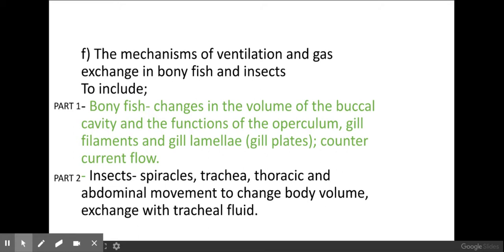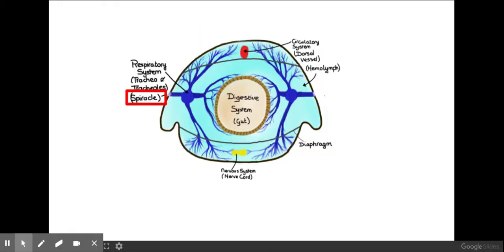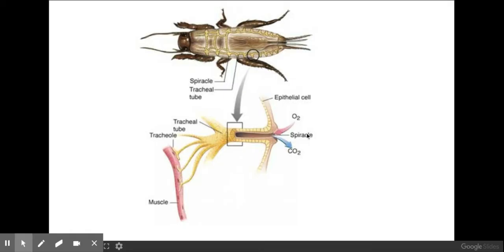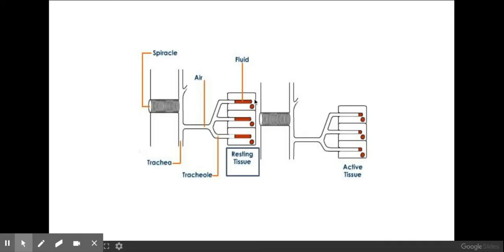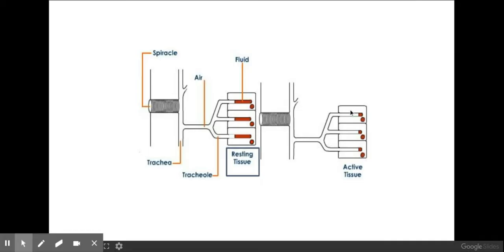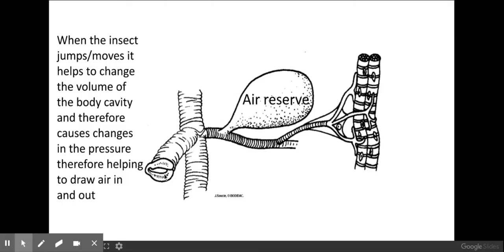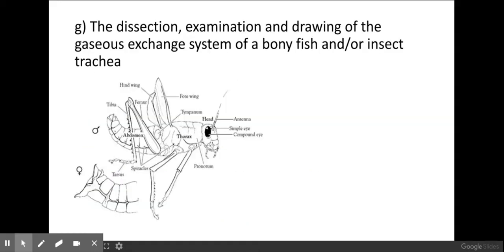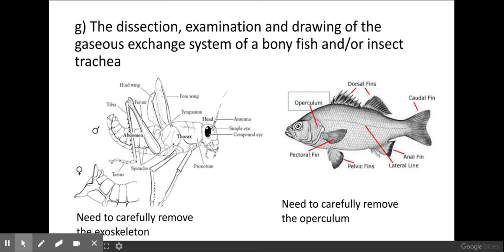3.1.1.Exchange surfaces PART 2 f) The mechanisms of ventilation and gas exchange in fish and insects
3.1.1 Exchange surfaces
PART 2 f) The mechanisms of ventilation and gas exchange in bony fish and insects
To include;
- Insects- spiracles, trachea, thoracic and abdominal movement to change body volume, exchange with tracheal fluid.